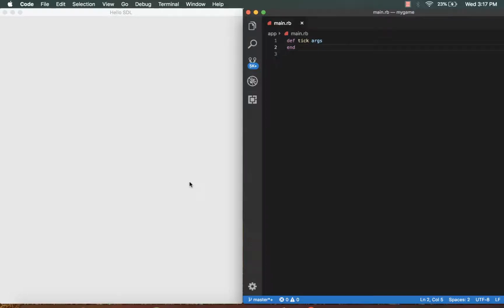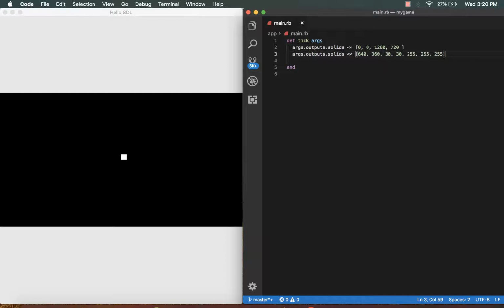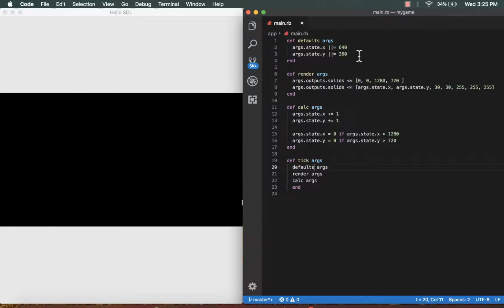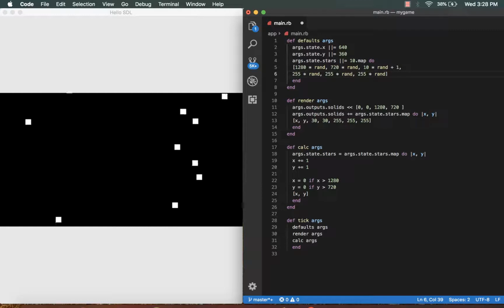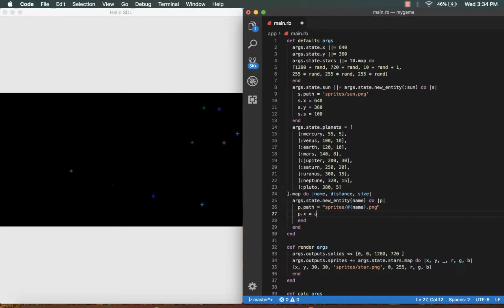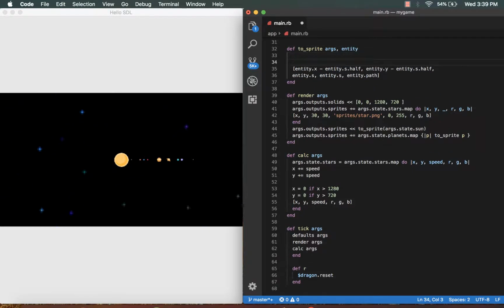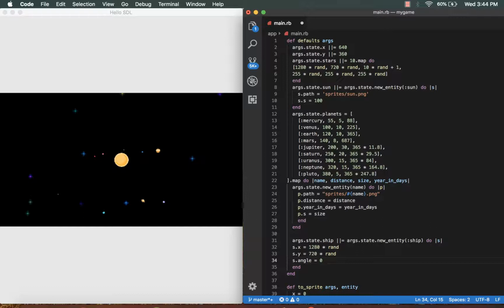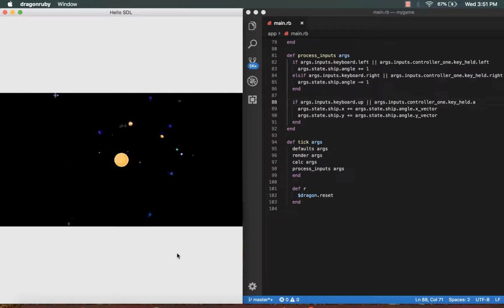DragonRuby Game Toolkit Workshop Focused Walkthrough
This is a focused walkthrough of a non-trivial game development project.